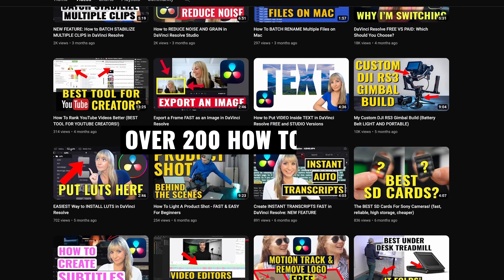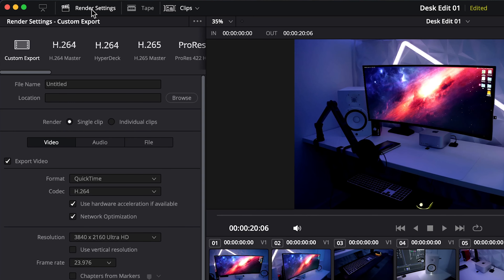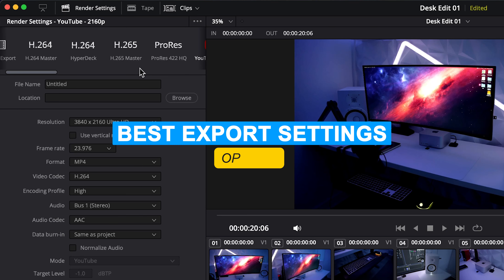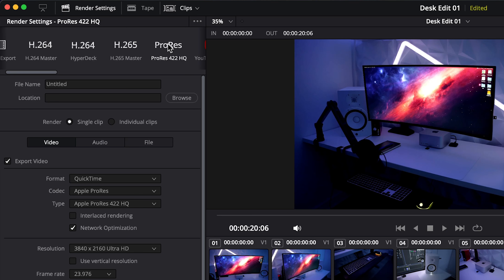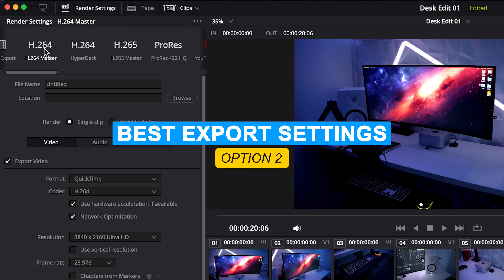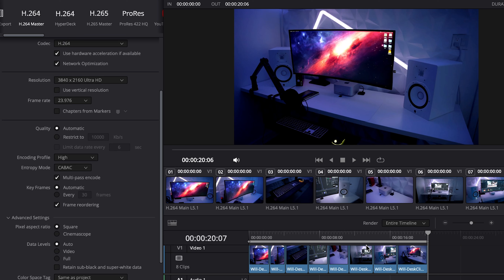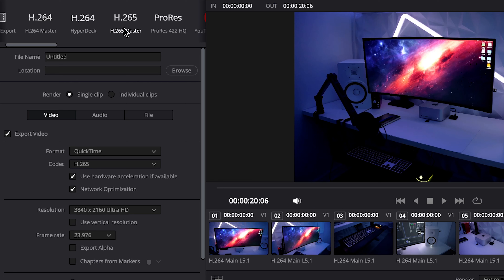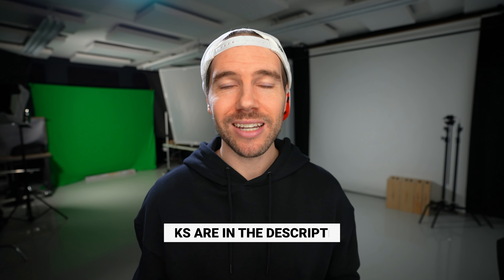Best Export Settings For YouTube Uploads DaVinci Resolve Export Tutorial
Best Export Settings For YouTube Uploads DaVinci Resolve Export Tutorial - In this video, Will breaks down 3 different options and gives his recommendation for what the best DaVinci Resolve export settings are for YouTube video uploads. YouTube highly compresses uploaded videos and that can lead to low quality uploads, so this video will teach you the best Resolve settings to use